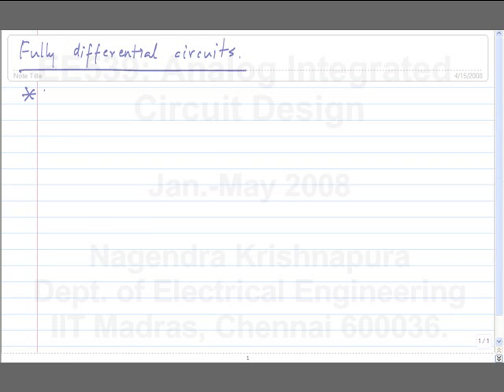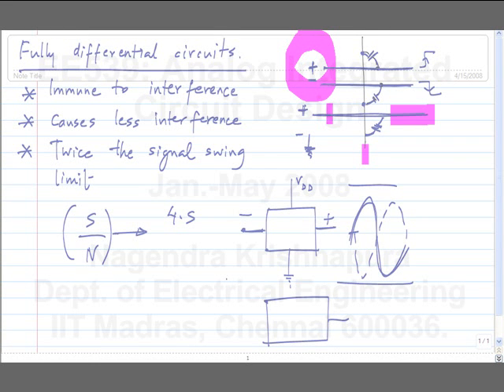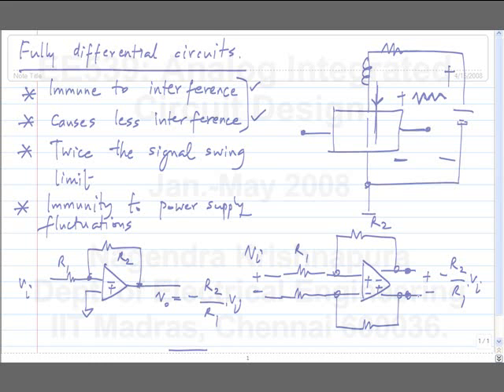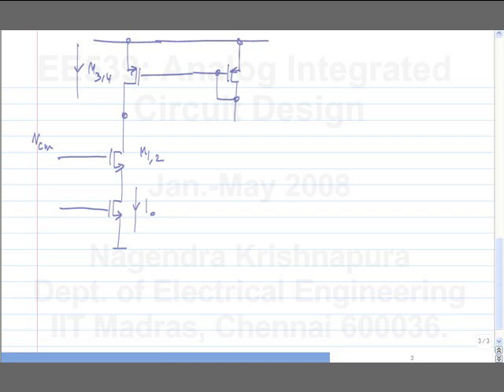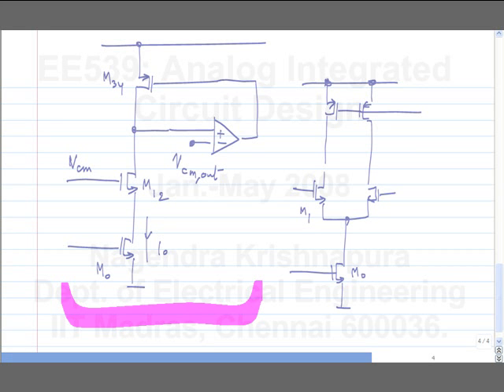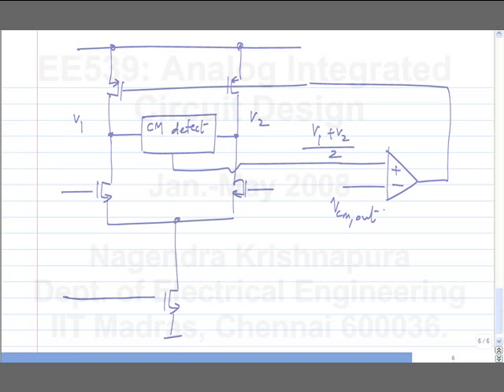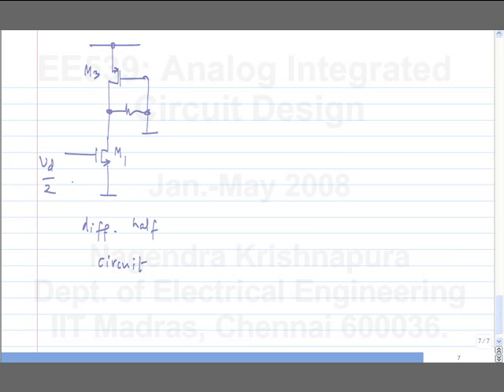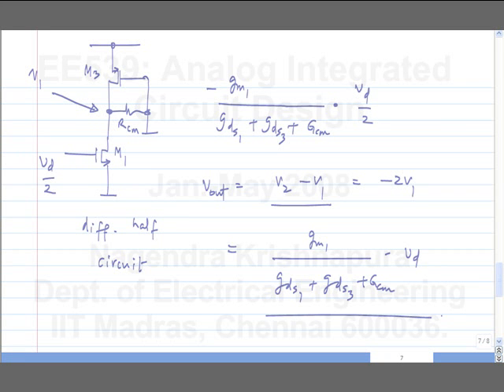lecture 50 Fully differential opamps, common mode feedback